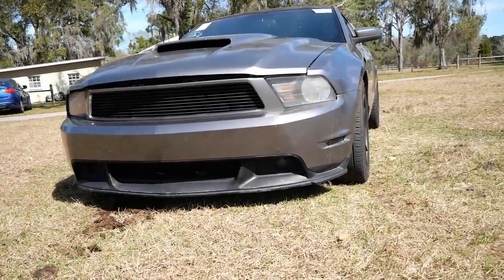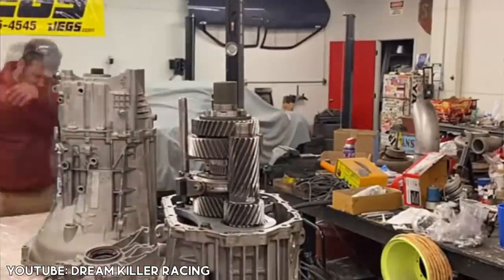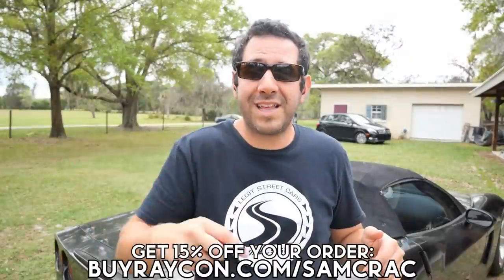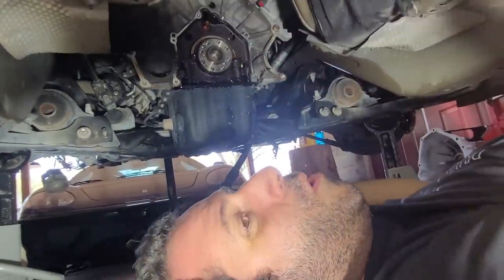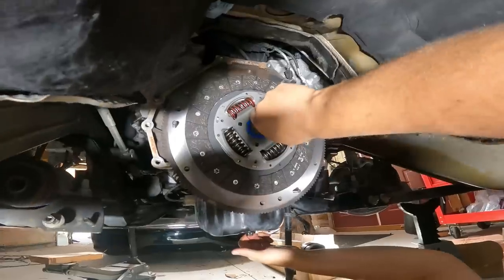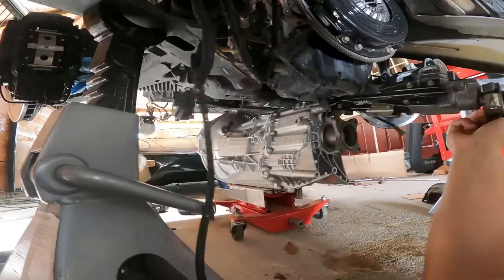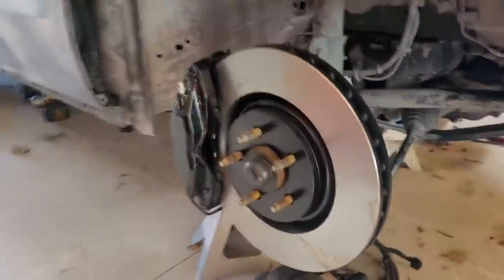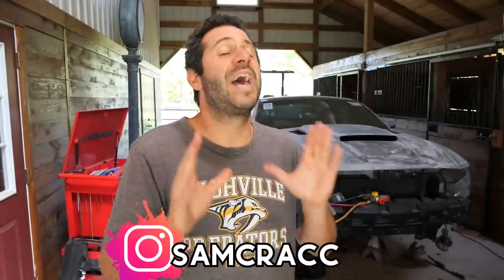My Cheap Auction Coyote Mustang GT came with a Busted Transmission! Here's how we fixed it...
After buying a super cheap Coyote Mustang GT at my local auction, I found out it had a faulty MT-82 Gearbox. A replacement transmission might not be cheap but it is likely the best solution to this issue, installing it though is where you need the right guy for the job...